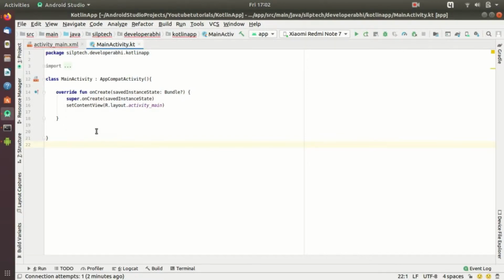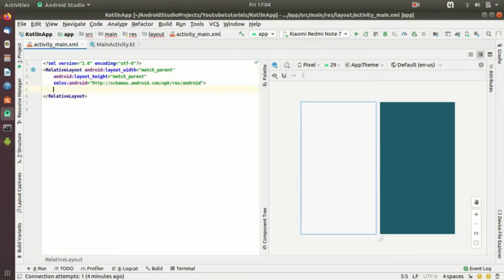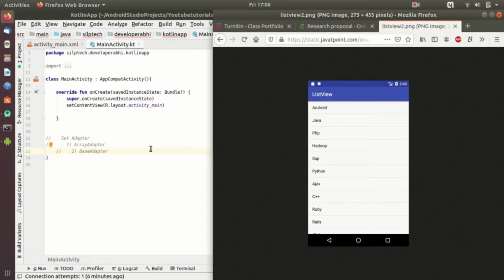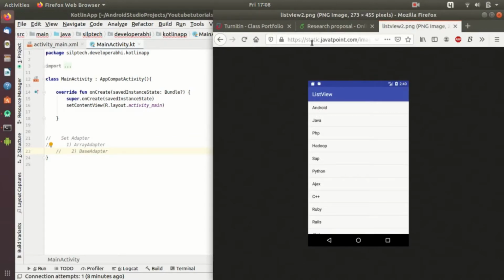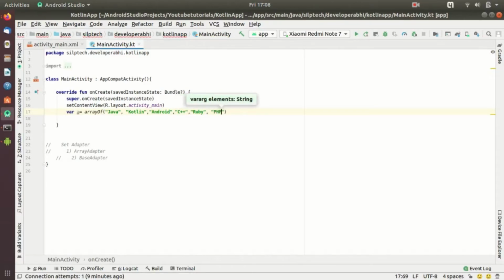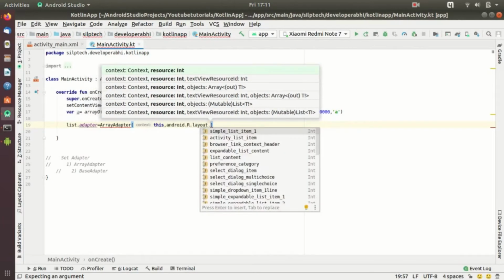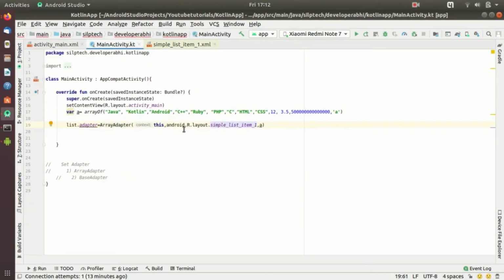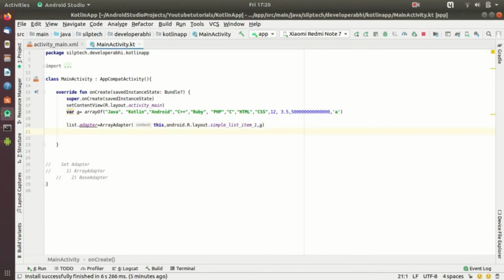Kotlin for Android - 6 || ListView with ArrayAdapter